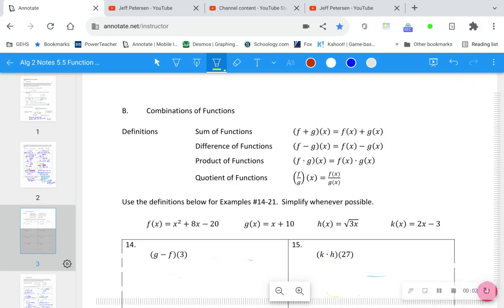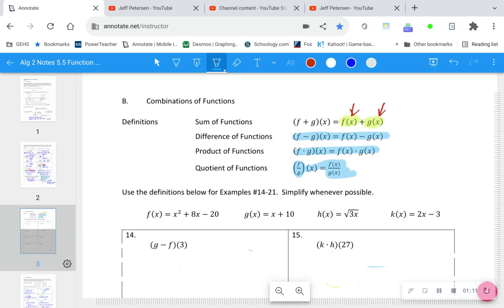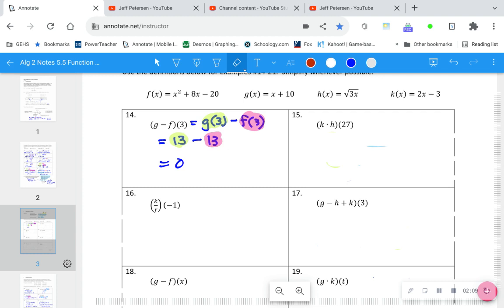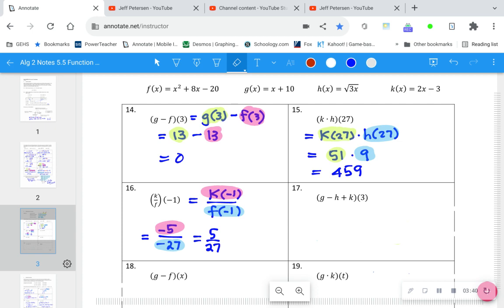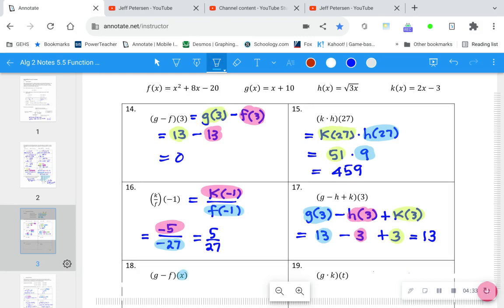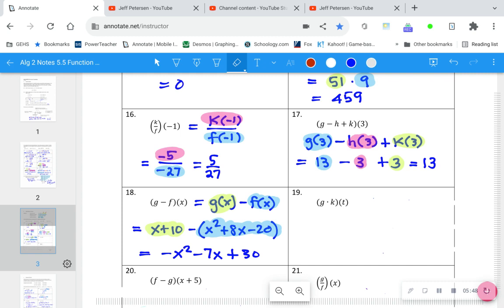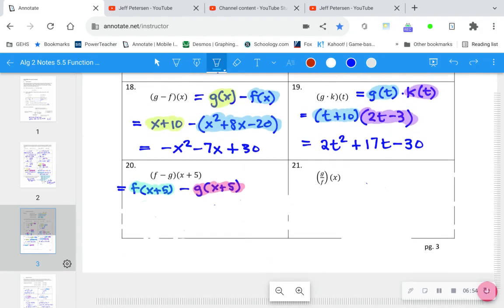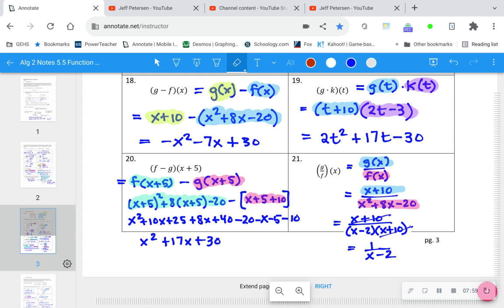Alg 2 Notes 5.5 Function Operations (pg 3 of 4)